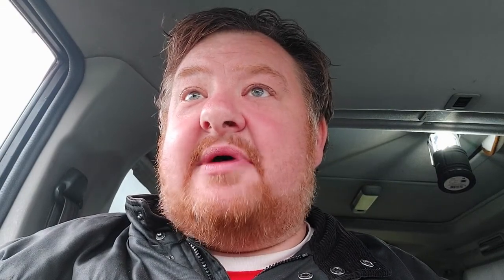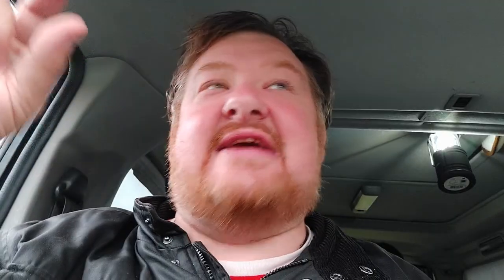Bongo Scotland Trip 2021: Day 4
Day 4 of our trip around Scotland in the Bongo and we explore the southern half of the Outer Hebrides, taking a trip down through South Uist to the Isle of Eriksay.

During the video I mention a painted pebble which I left on Eriksay. This is part of the Llwyngwril Rocks project run by the village of Llwyngwril in Mid Wales (a great place - you should check out their communal knitting too!) between Fairbourne and Tywyn. We found the pebble by chance at the Bison Grill on the Rhug Estate where it had been left by someone, and we carried it in Bongo all the way up to Eriksay. I wonder where it will travel next? Anyway, here's the link the the Llwyngwril Rocks Facebook Group